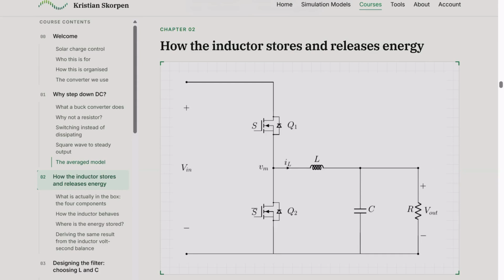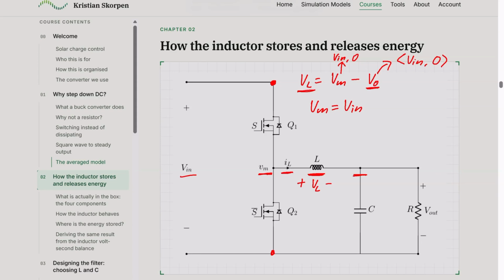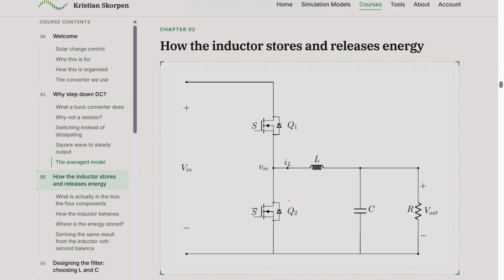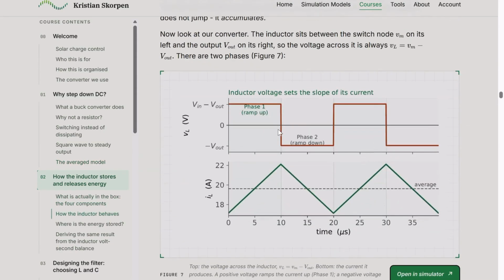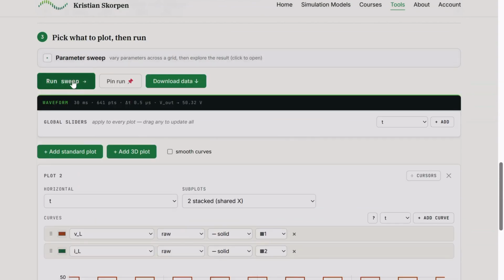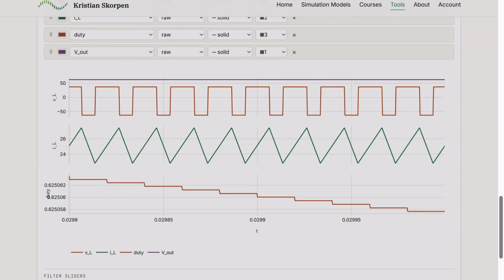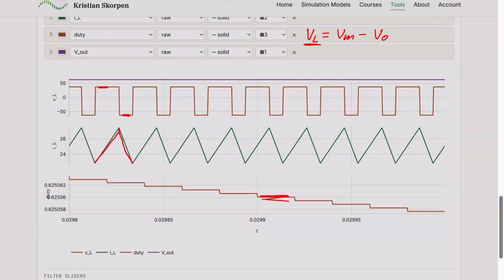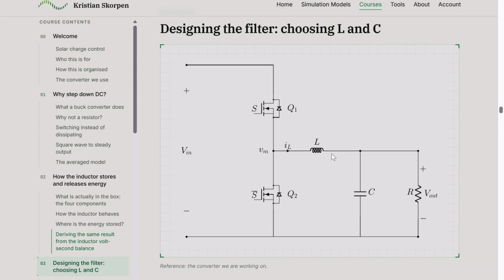How the Inductor Current Behaves in a Buck Converter